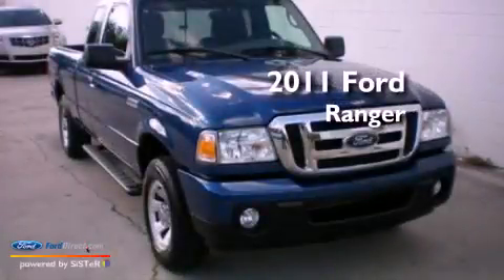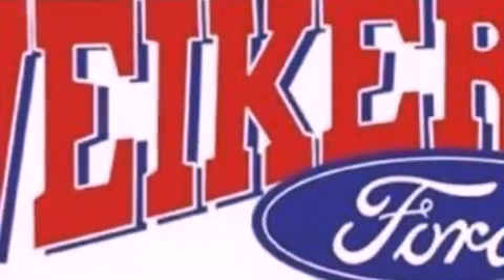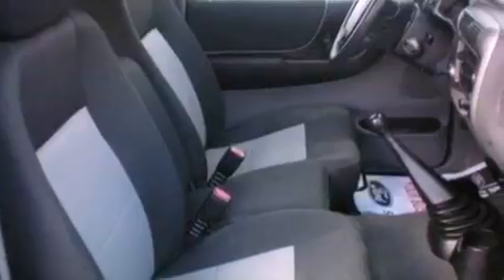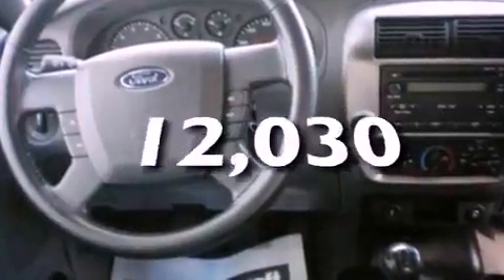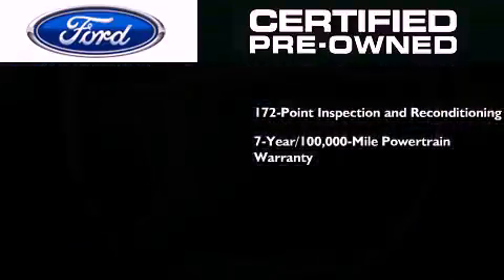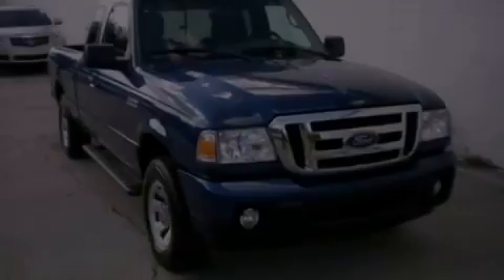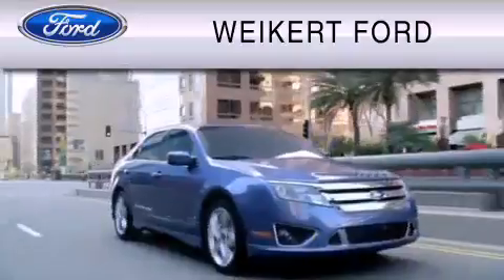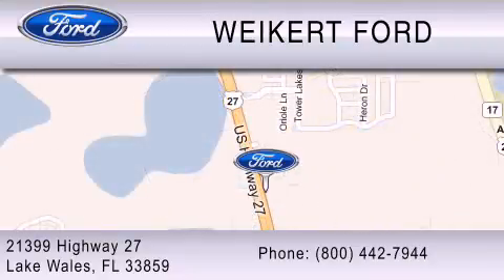Preowned 2011 FORD RANGER Lake Wales FL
Year : 2011
 Make : FORD
 Model : RANGER
 Engine : 2.3L I4 16V MPFI DOHC

 Exterior : BLUE
 Miles : 12,030
 Interior : BLACK
 Stock : 13117230